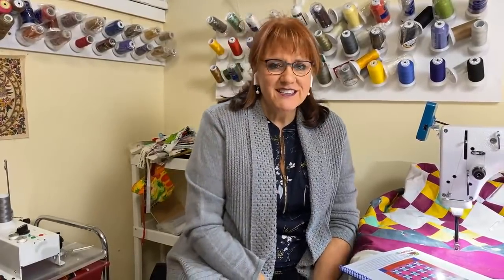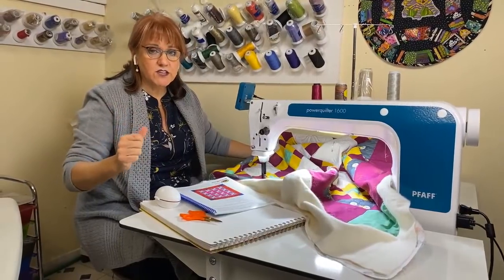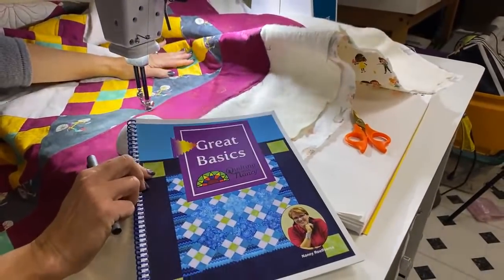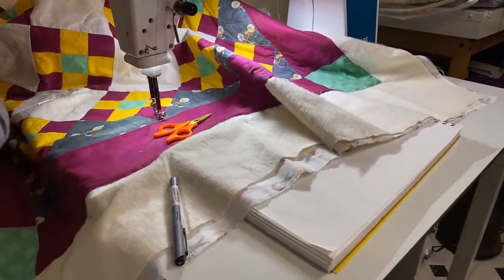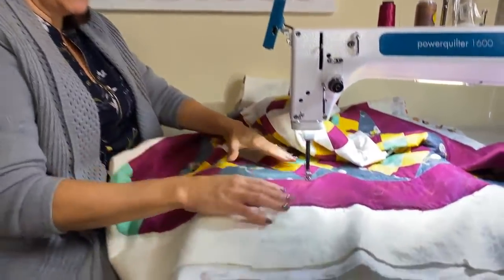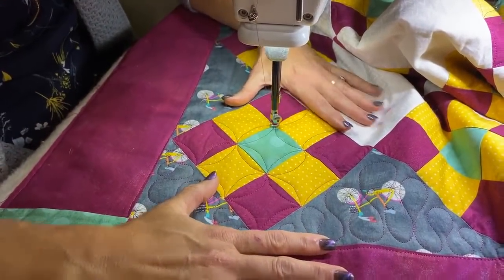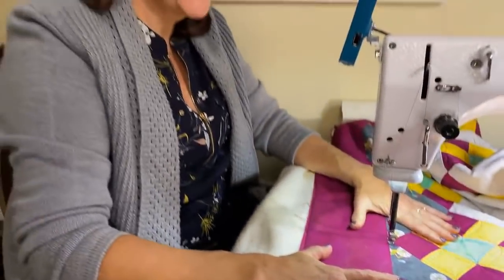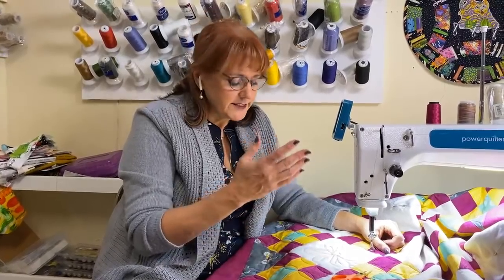Pfaff Powerquilter 1600 - Nancy’s New Quilting Machine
Nancy demonstrates the Pfaff powerquilter 1600 with a 16 inch throat. It provides more space for your hands and room for your quilt. It comes with its own table and has a stitch regulator.  It also has a separate bobbin winder. This machine replaces Nancy's Grand Quilter with a 9 inch throat.

She shows how to quilt The Great Basics Quilt using her new machine. The Great Basics Quilt pattern is available on the OnPoint-TV.com website.  Some of the additional products she uses are available at firesidequilts.com.

Please consider joining the channel for more perks and extras from Nancy!